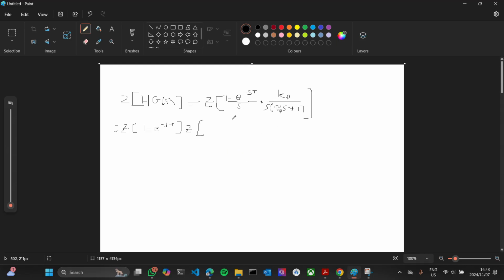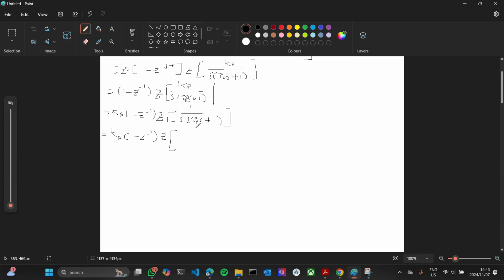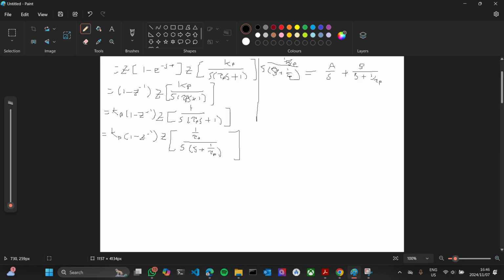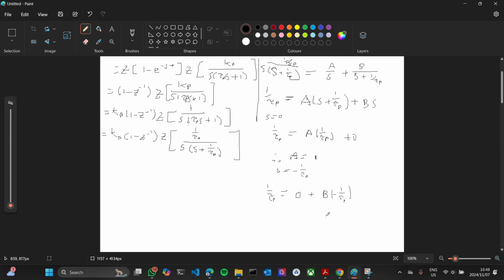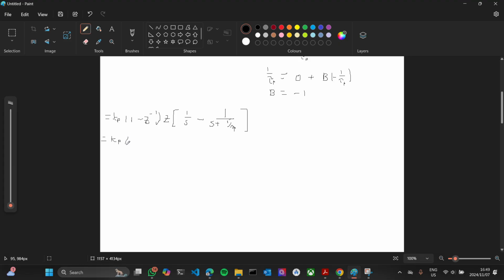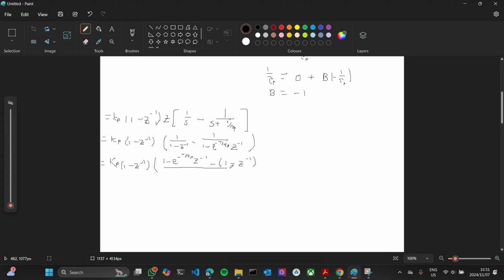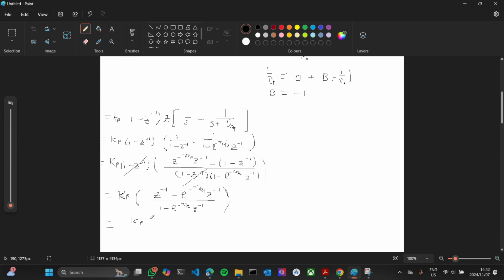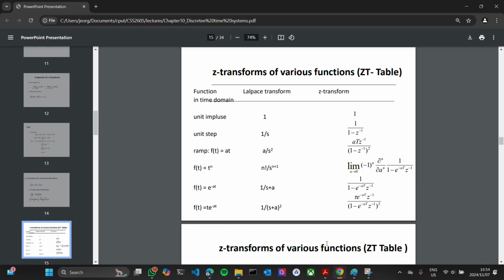Control systems: z transforms part 2